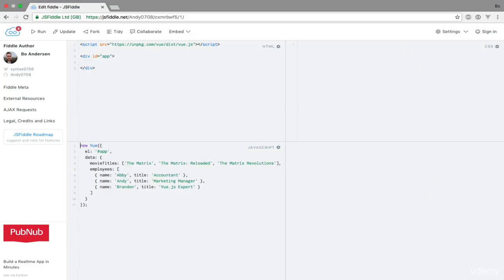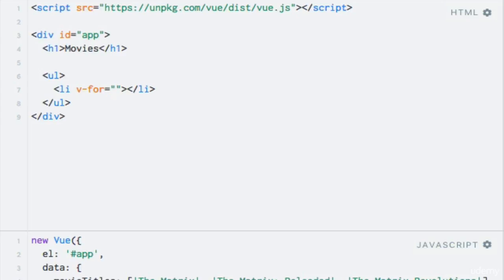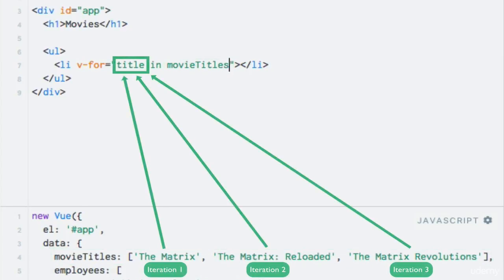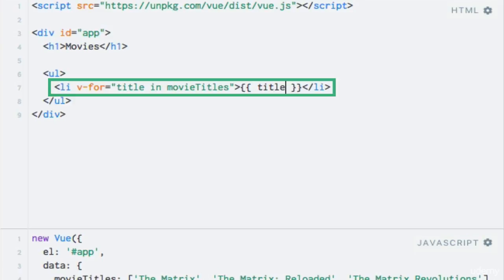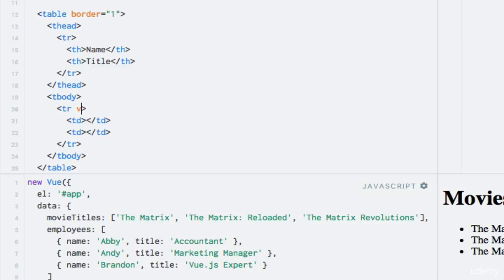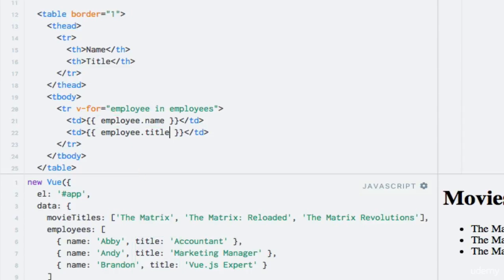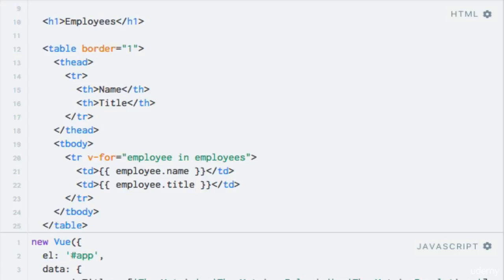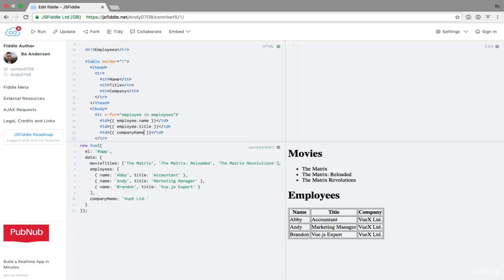024 Looping through arrays